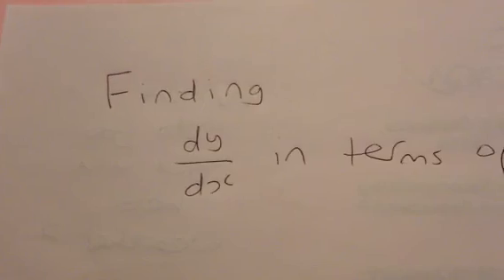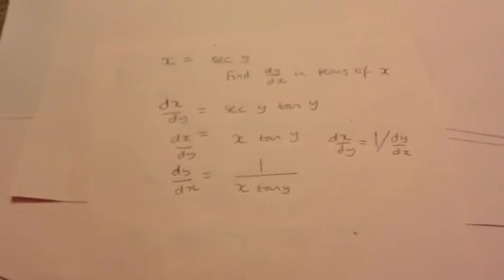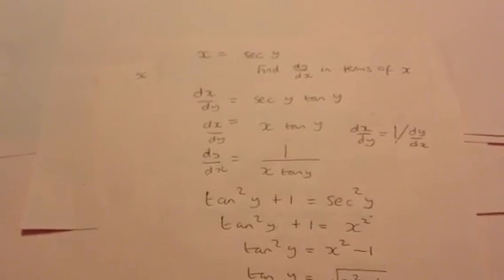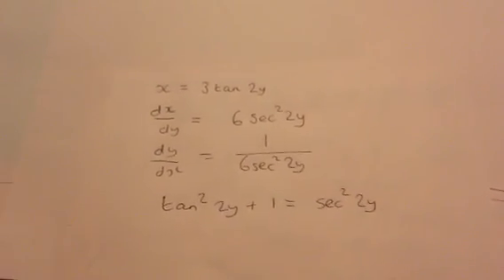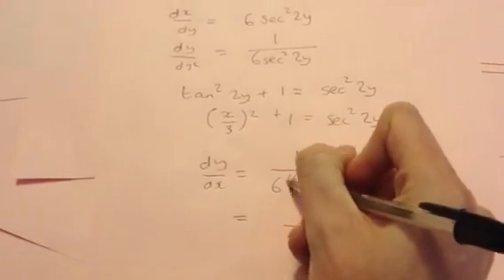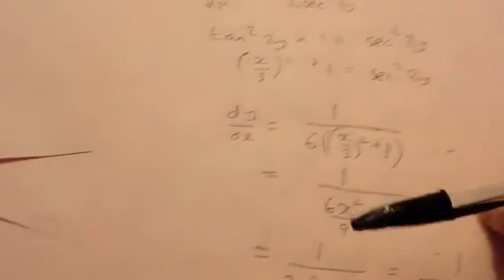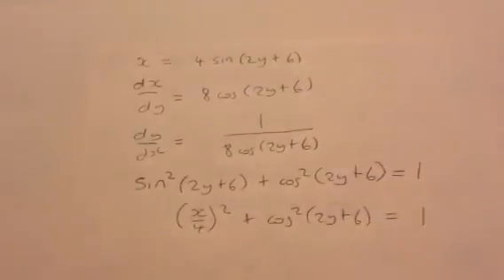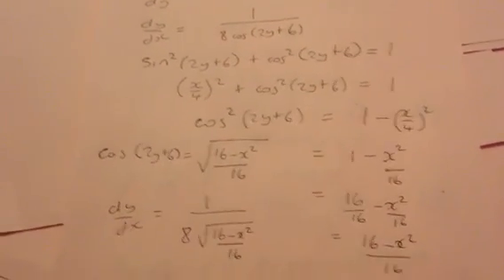Finding dy/dx in terms of x